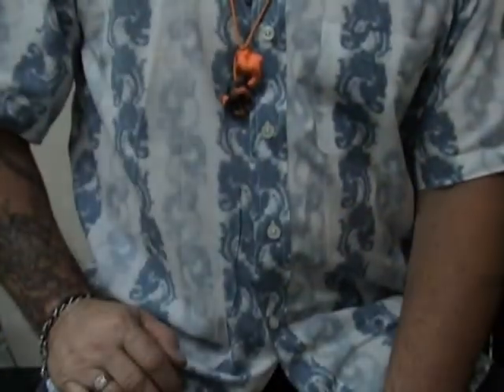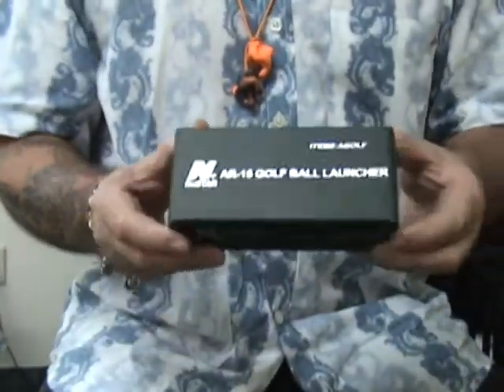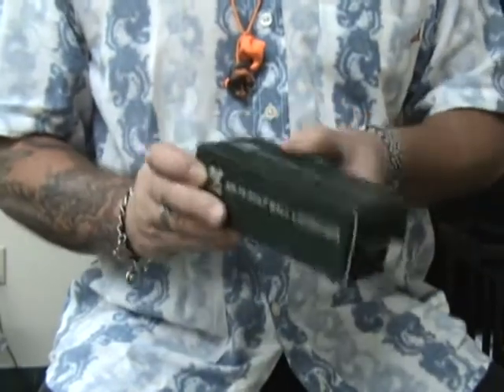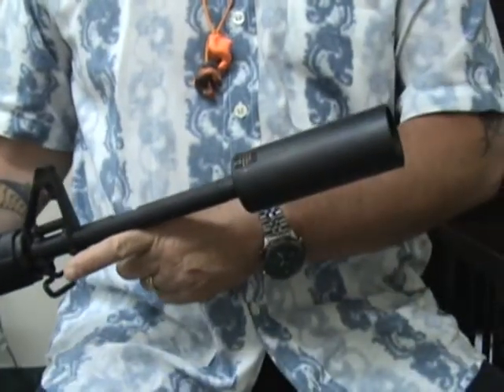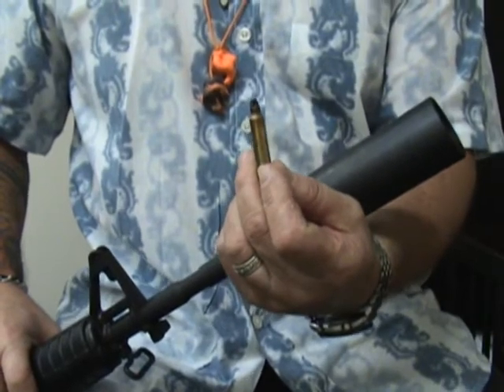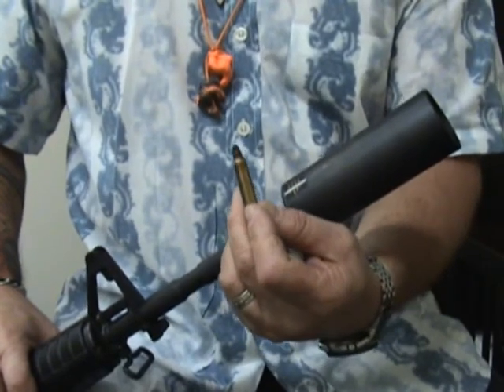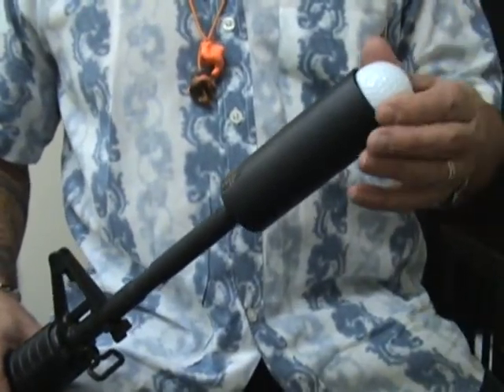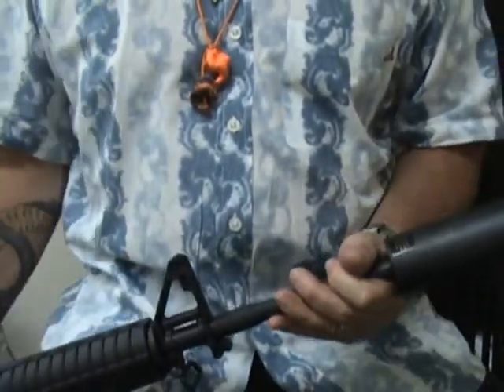Golf Ball Launcher